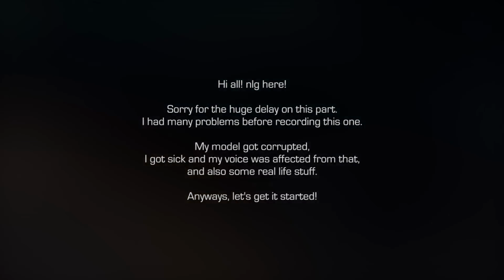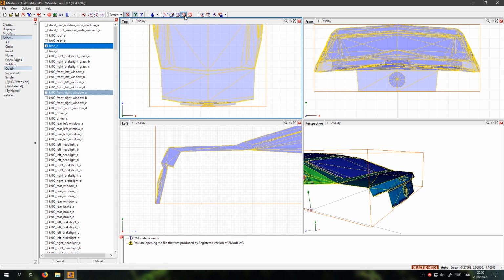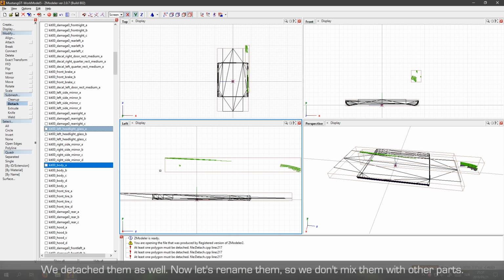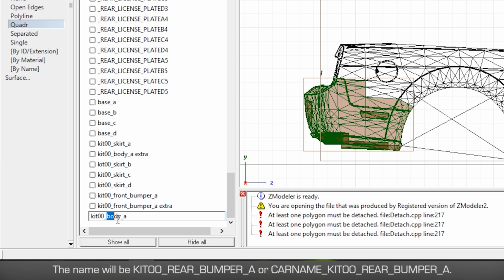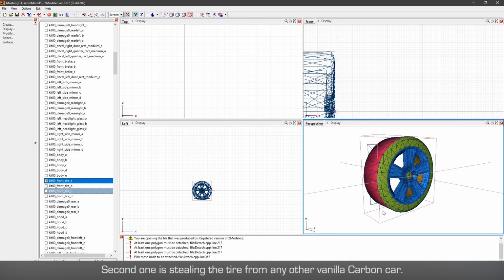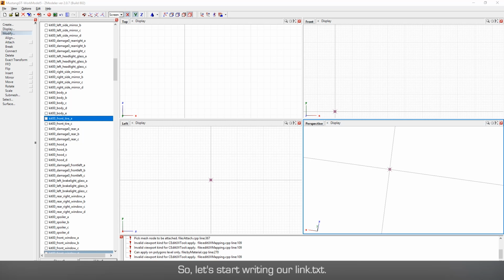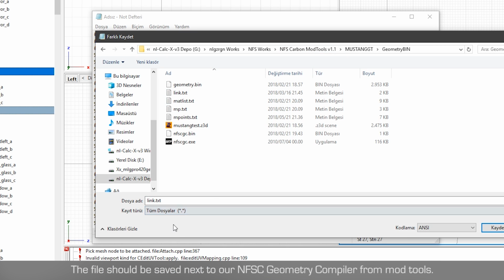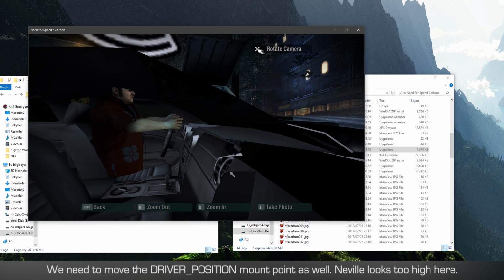[TUTORIAL] Let's Convert a NFS Car! - Part 5 - Cutting & Welding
▶ Hey all! In this series, we will see how to convert a car from NFSMW to NFSC!

▶ A MESSAGE FOR CAR CONVERSION EXPERTS ◀

▶ Also, don't be shy to help people; so we can have more and better cars converted!

▶ Thank you all, especially MNaeemi777 and GXP-10 for making it easier for me to learn. 😁

▶ I talked about NFSUC Mod Tools in the video, but it doesn't have any releases available, (will be included in NFS Toolkit) sorry for that.
▶ Password: nfsu360

▶ Password: nfsu360

▶ Background Music ◀

🔹 Beethoven - 9th Symphony, Finale

▶ Download my custom files ◀

▶ mpoints.txt created in Part 4, and edited in this video
🔹 EXHAUST_FX rotations for body kit 5 are broken, please send help!

▶ Let's improve this file together! If it's OK for car conversions, I'll add it.